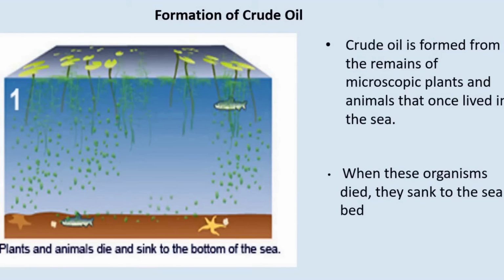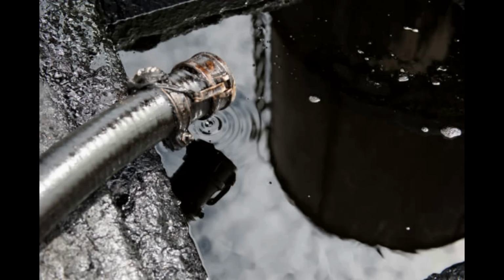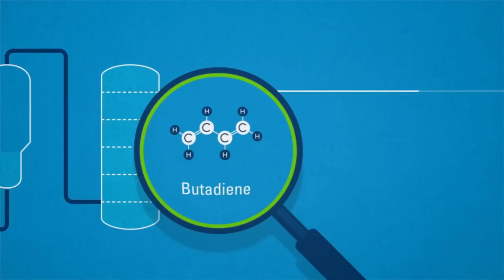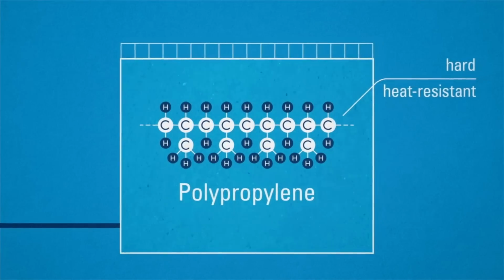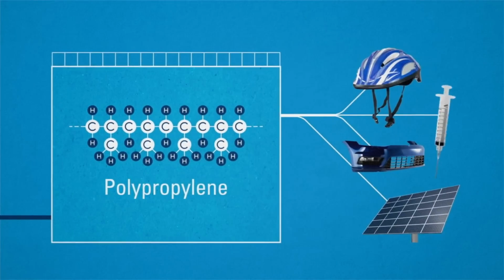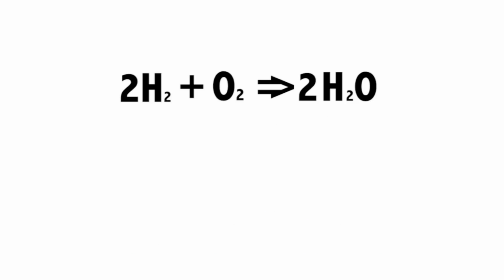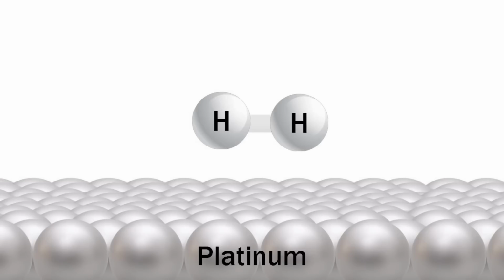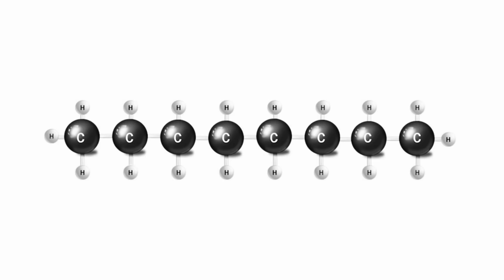2257 The Secret Of Plastics To Fuel